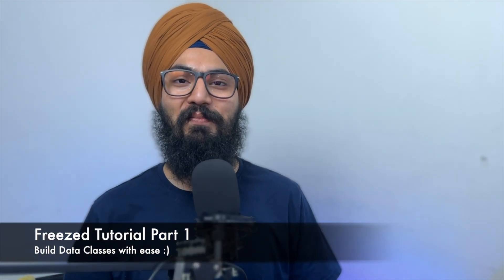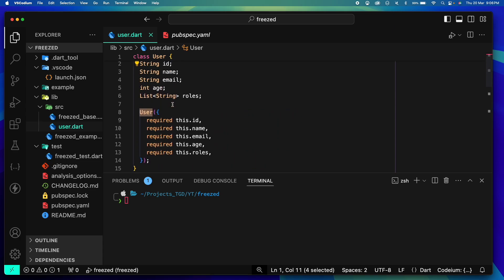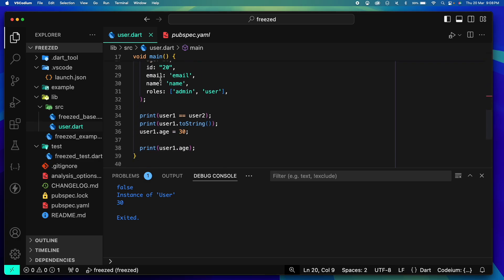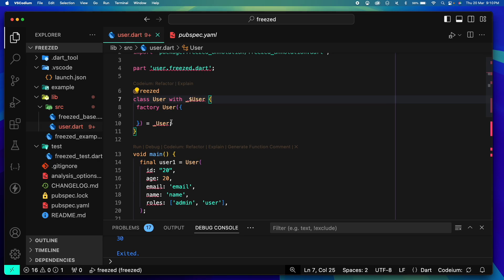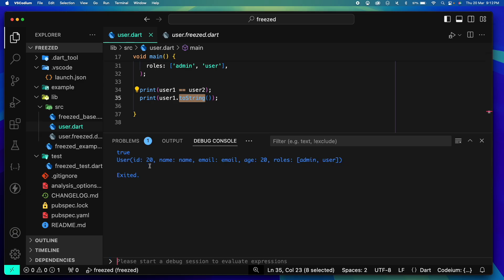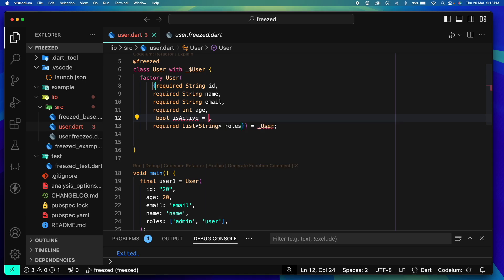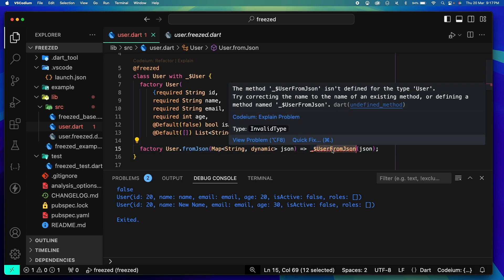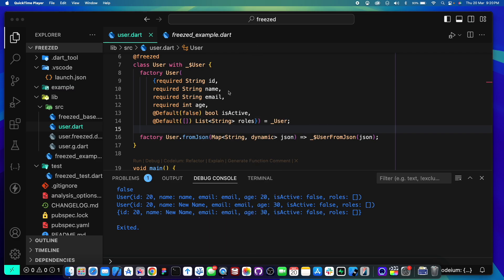Flutter Freezed Tutorial - Part 1 | Build Data Classes using Freezed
Learn how to use the Freezed package in Flutter for immutable data classes, union types, and code generation! 🚀 Simplify your model classes with powerful annotations. Watch now to master Freezed in just minutes! 🔥

Gadgets I use:
Samsung 70 Series 68.4 cm (27 inch) 4K UHD (3840x2160)
Apple Magic Keyboard
Maono AU-A04 Condenser Microphone Kit (Black)
Desk Mat by Scarters
Fujitsu UH-X 11th Gen Intel Core i7 13.3" FHD IPS 400Nits 2-in1 Touch Convertible Laptop

Let's Engage ourselves with the capabilities of Flutter.